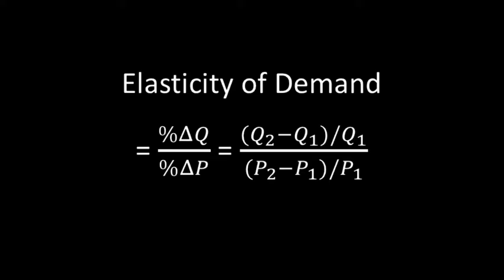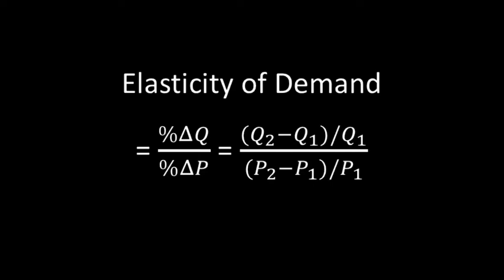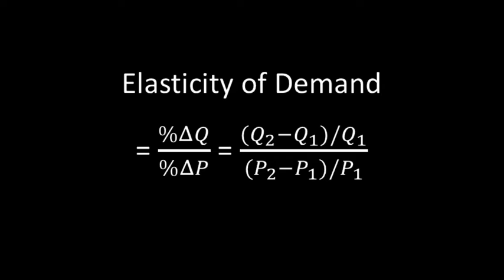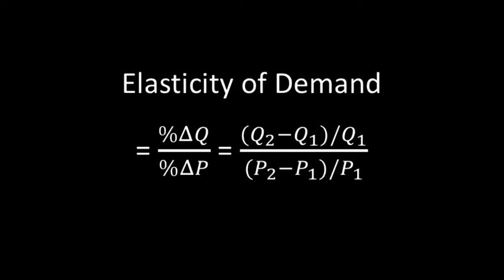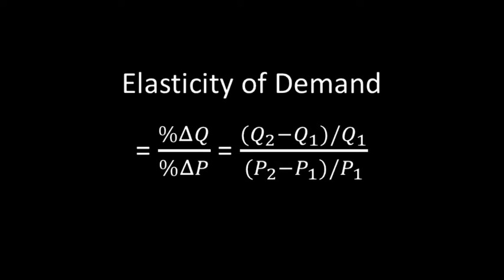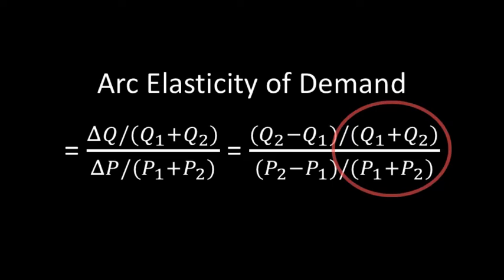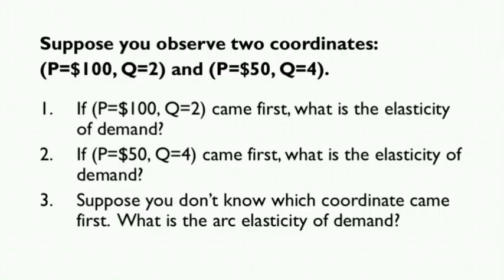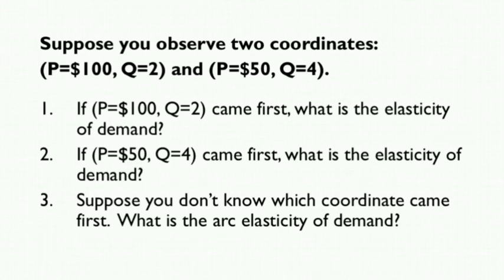Aug 31 (Chapter 2, Part 2)